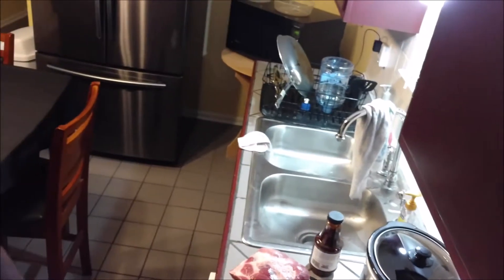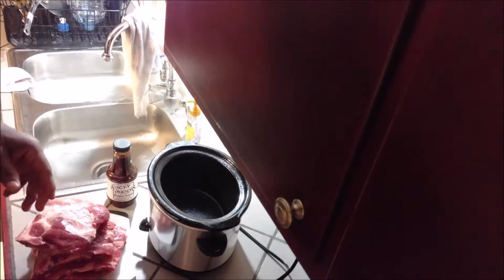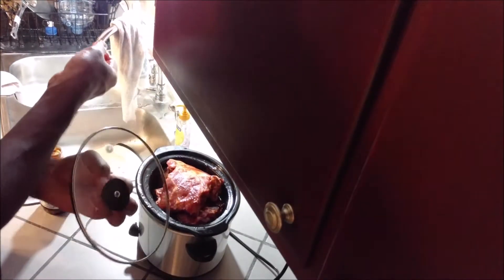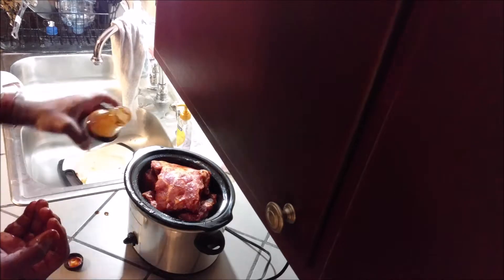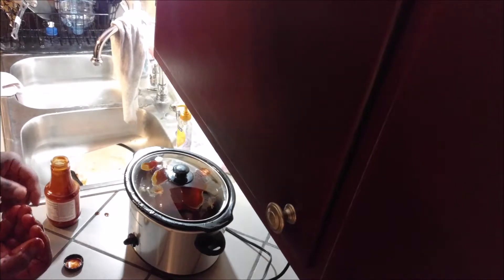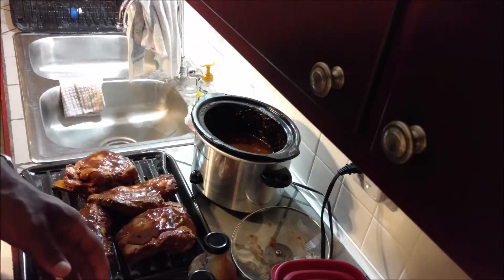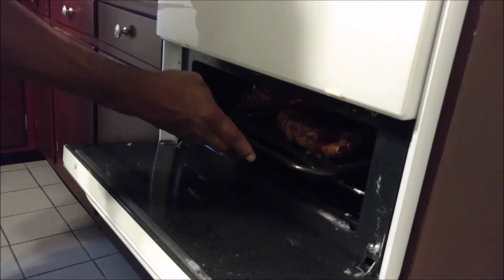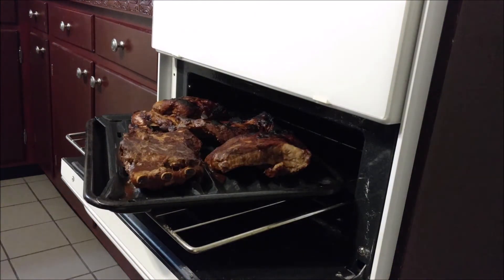Barbecue Spare Ribs Slow Cooker Recipe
A great Barbecue Ribs recipe for your Slow Cooker.